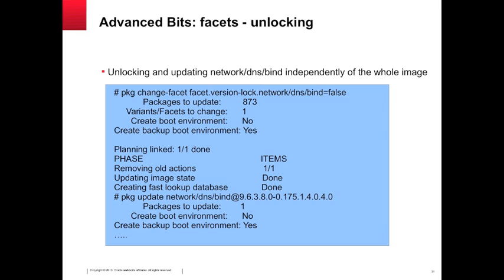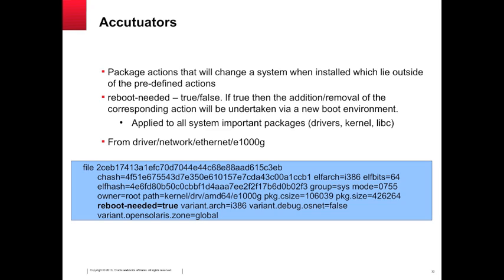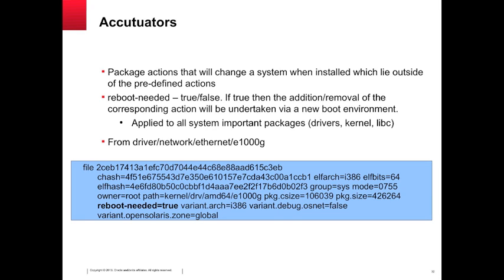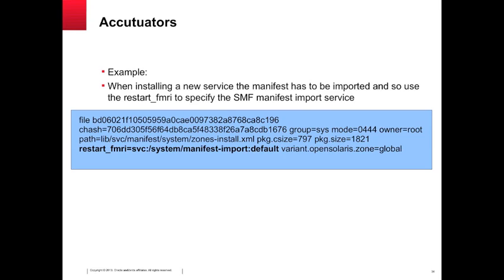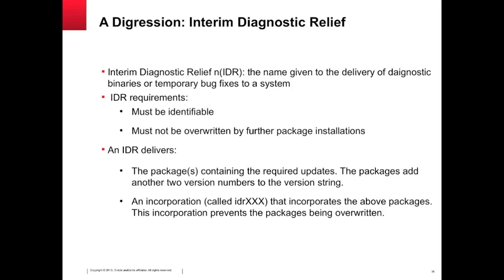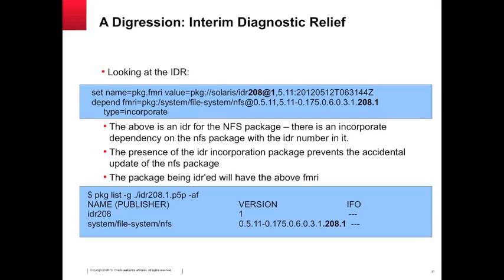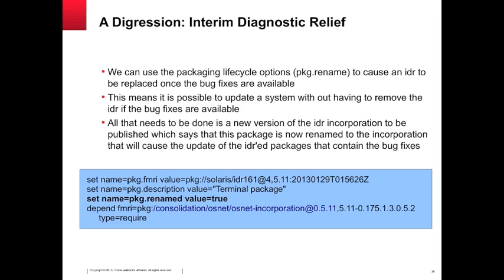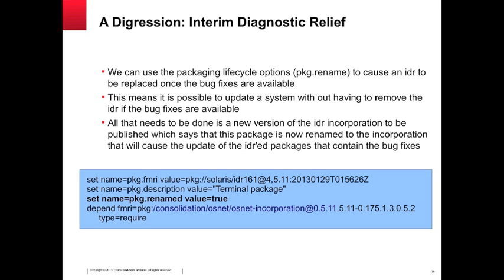Dissecting pkg(5) manifests (part 4)